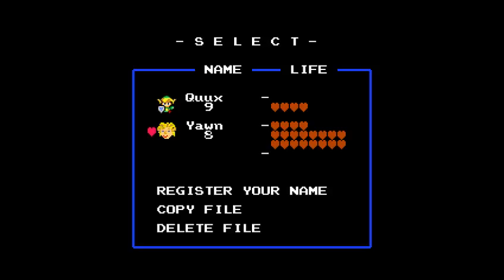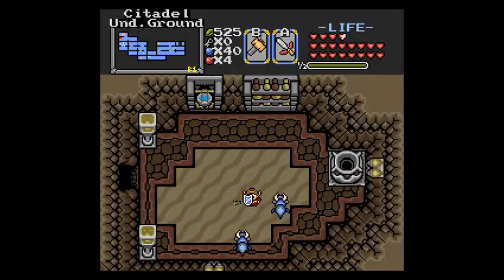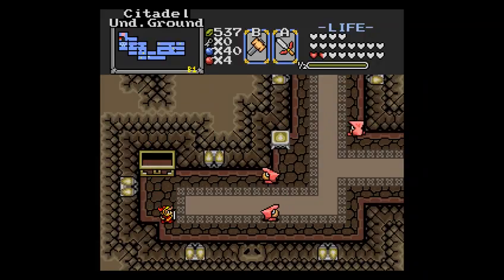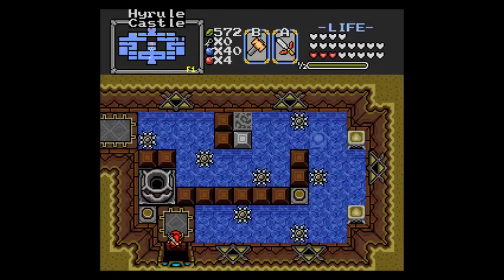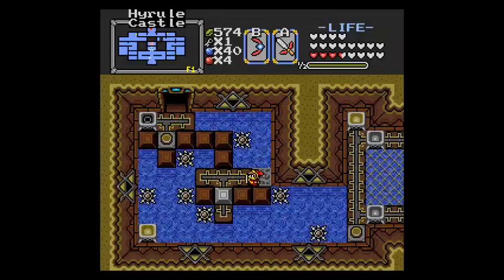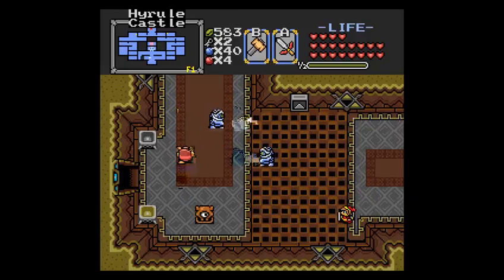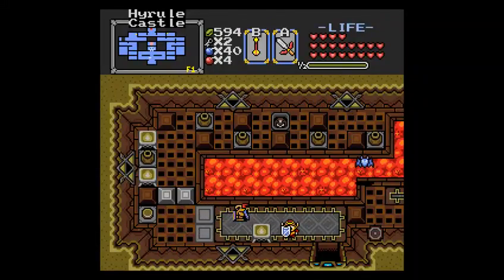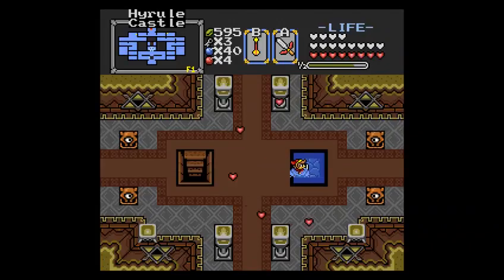Let's Play! - LoZ: Hero of Dreams - 19 - Hero of Light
With the Princess gone missing, it was up to Link to spelunk the catacombs under Citadel to find an entrance into Hyrule Castle, to rescue the Princess and recover the final fragment of the Triforce of Courage before it was too late.